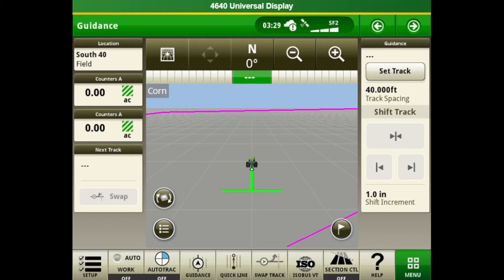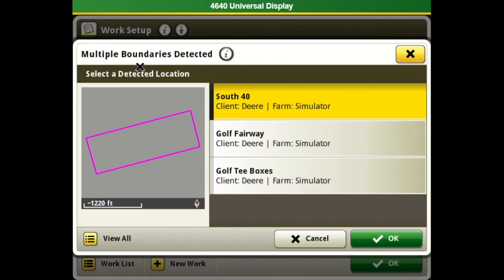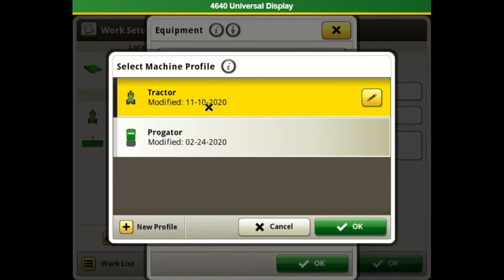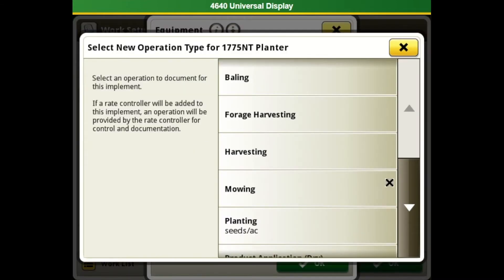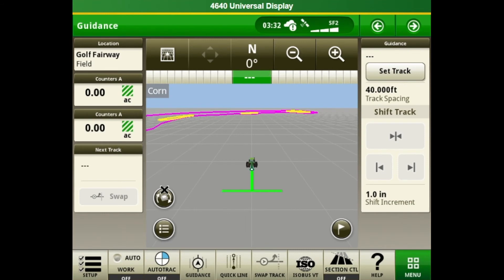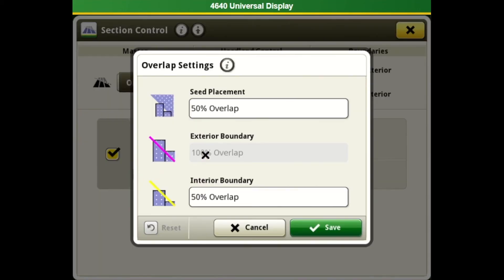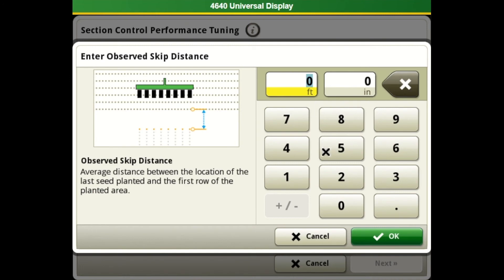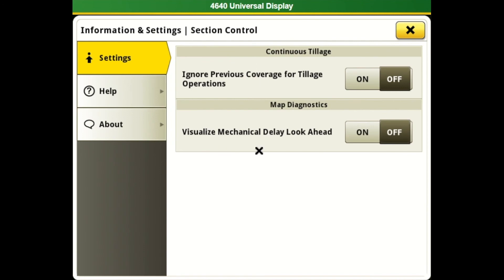John Deere Gen 4 Documentation & Section Control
Learn how to set up documentation and section control on a John Deere Gen 4 display to utilize this planting season.